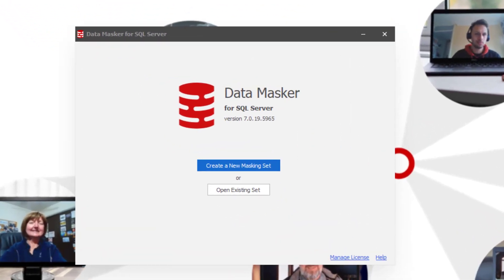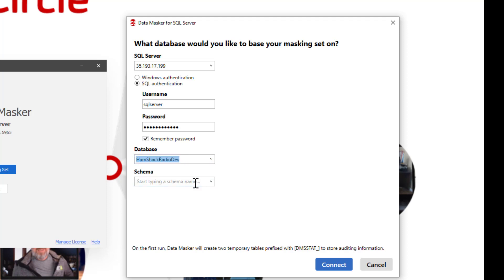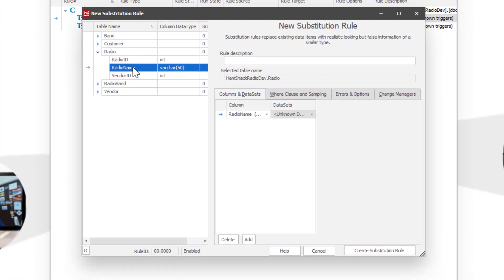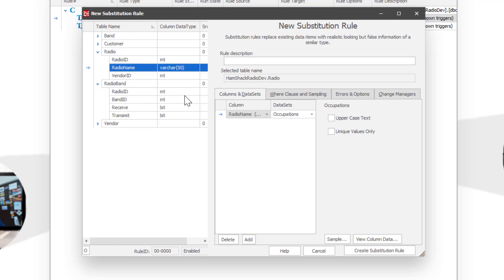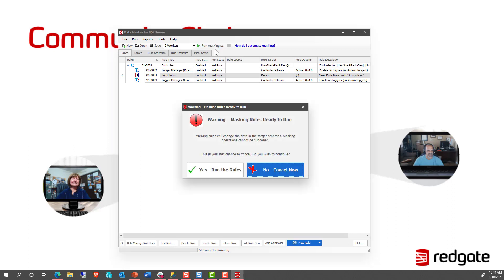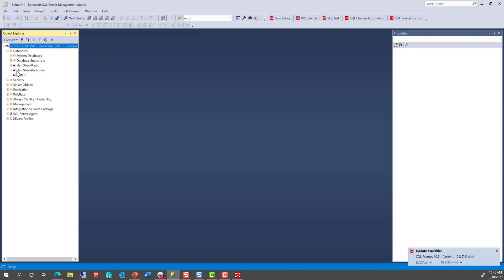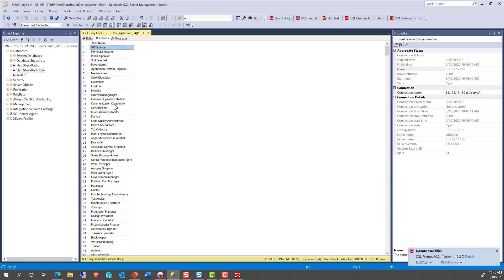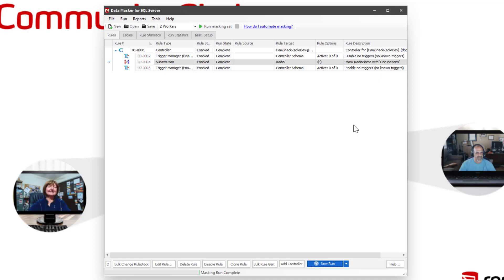Data Masker for SQL Server Running on Google SQL Database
Moving to a cloud platform like Google SQL Database does not prevent you from using Data Masker for SQL Server. This video demonstrates a setting up a Masking project and creating Masker rules, all while connected to Google SQL Database.